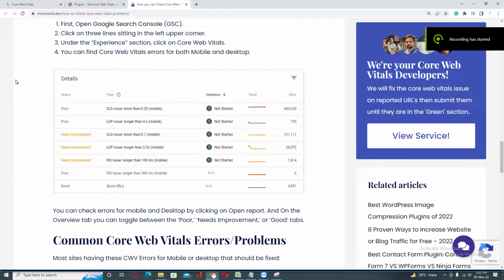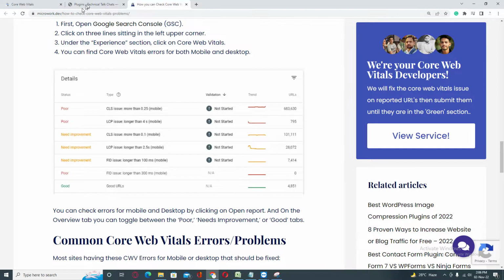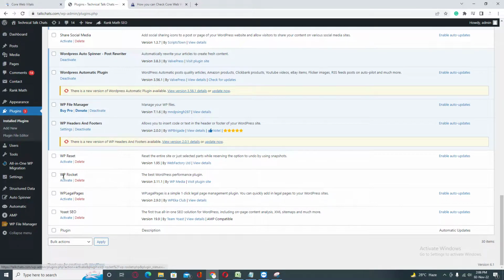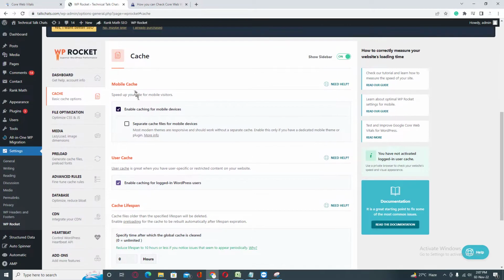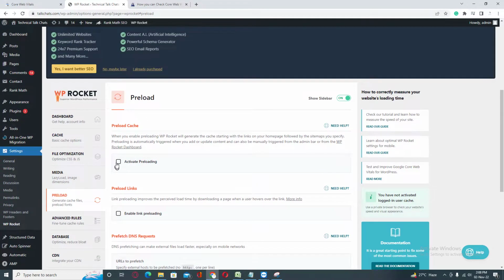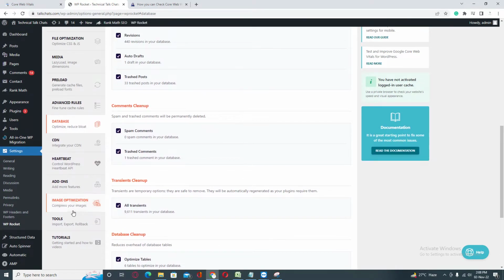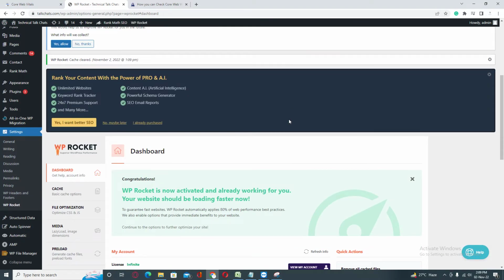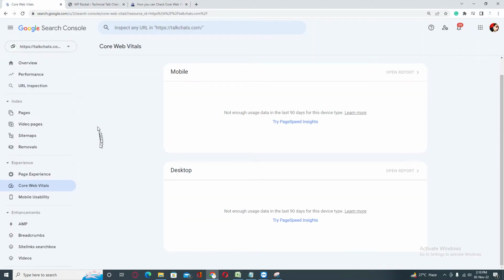How To Fix Core Web Vitals Page Speed Errors in Google Search Console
Welcome to my channel so here you can learn the different ways to develop and design your WordPress website and also you can learn the ways to rank your website on Google plus this channel also educate people about how they can earn money online.

How To Fix Core Web Vitals Page Speed Errors in Google Search Console i will give you the easy solution to fix all these issues easily so please subscribe my channel and also share my video.